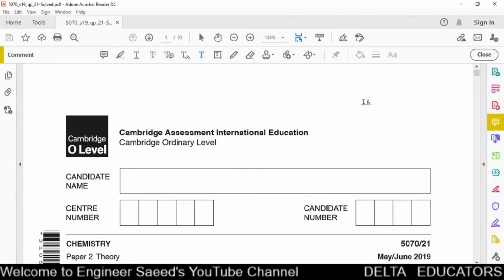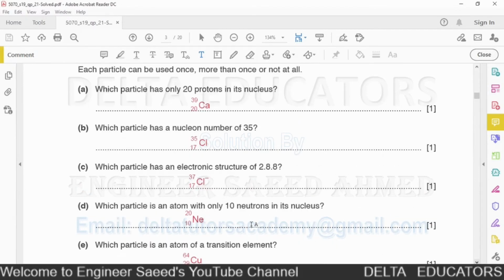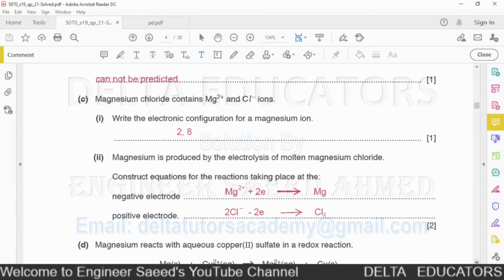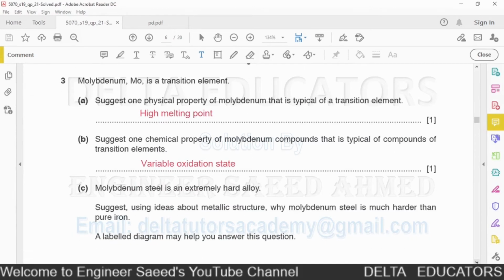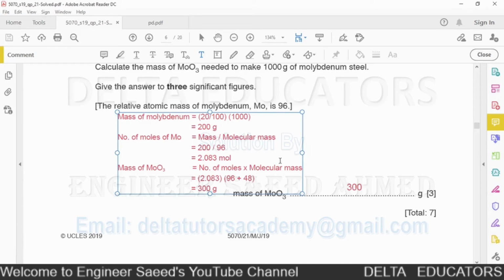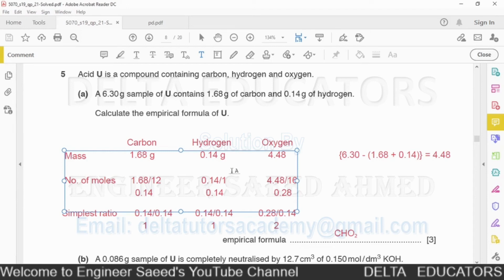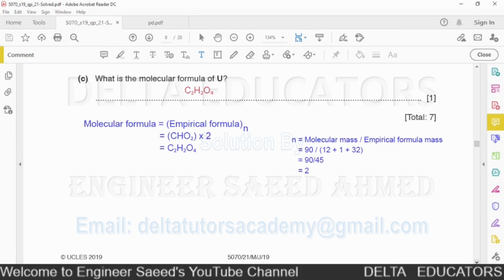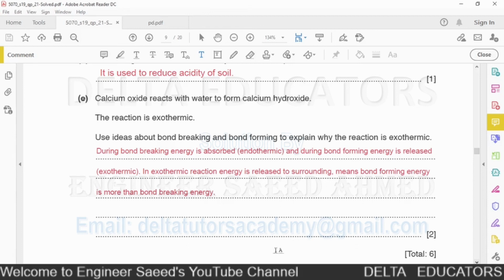5070/21/m/j/19 Part 1 (Section A)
O Level Chemistry Solved Past Paper 5070/21/m/j/19 Part 1 (Section A)